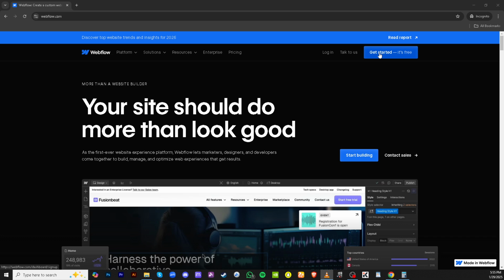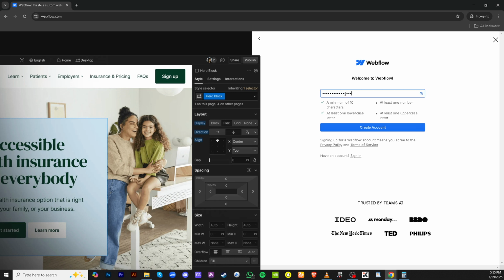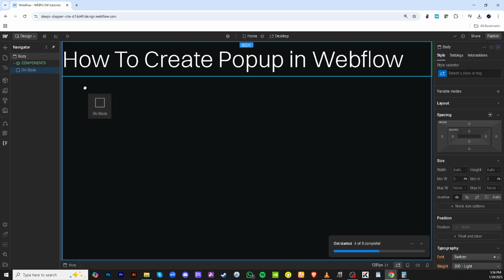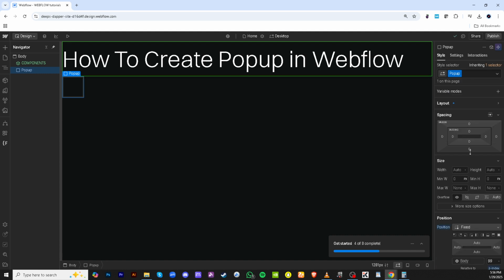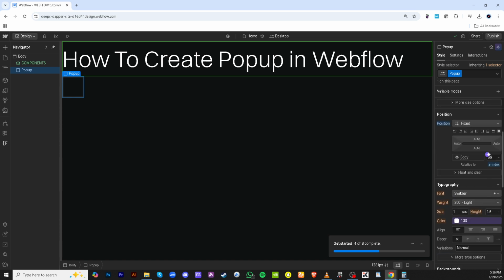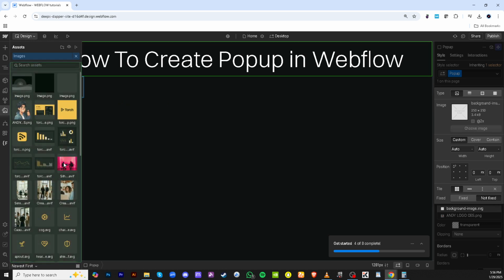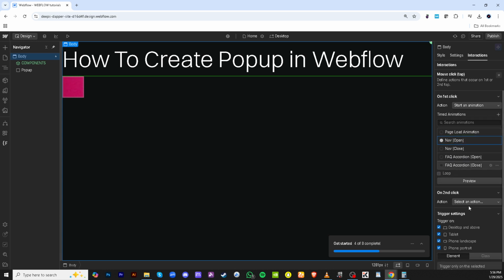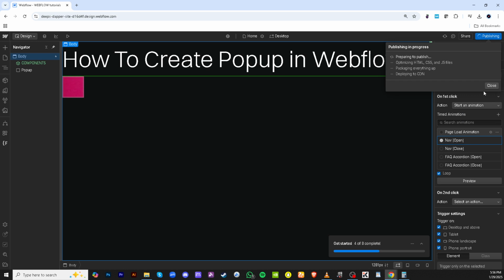How Create a Custom Website Using Webflow [2025 Full Guide]